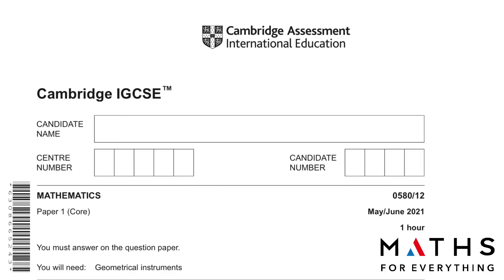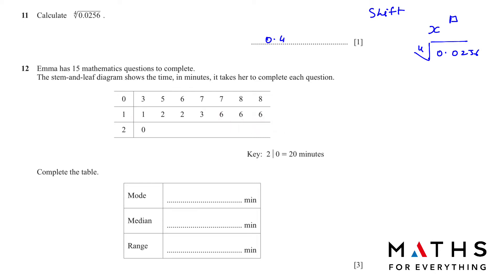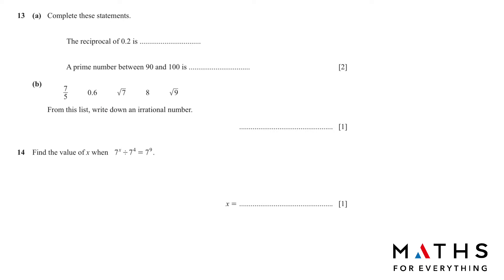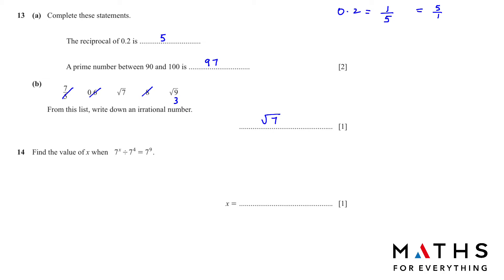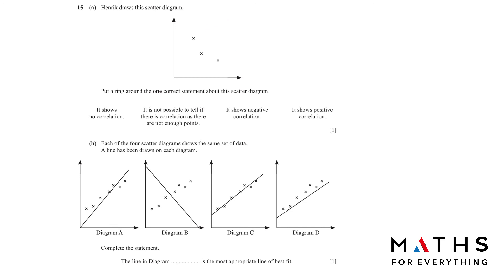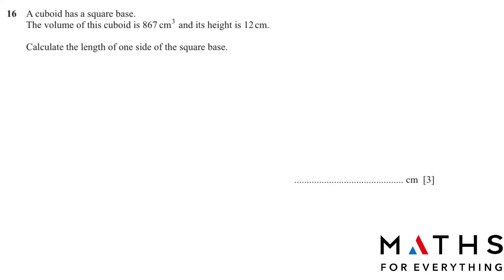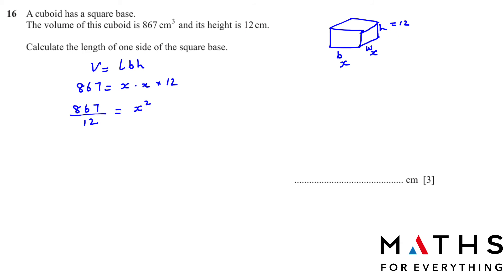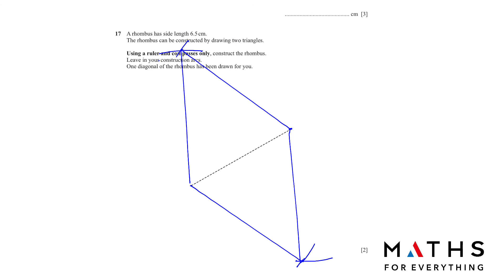IGCSE MATHS PAPER 1 0580 MAY/JUNE/12/2021., M/J/21/12, PART 2 MATHS FOR EVERYTHING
IGCSE 0580 Maths Past Paper 1 May/June paper 12/ 2021, M/J/12/2021, from question 11-17, solved completely. I give you guidelines which will help you to get good grades. I also explain the topics while solving the questions. You can practice them for paper 2 as well and also for GCSE. The best way to do IGCSE revision is to solve past papers.